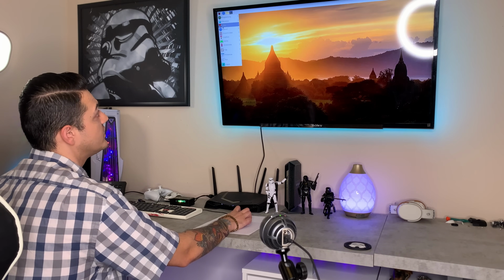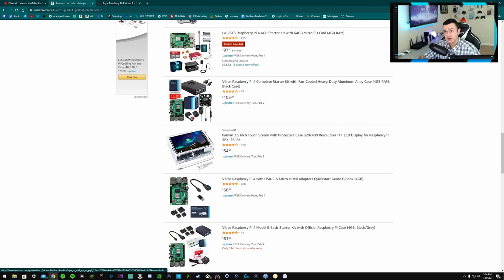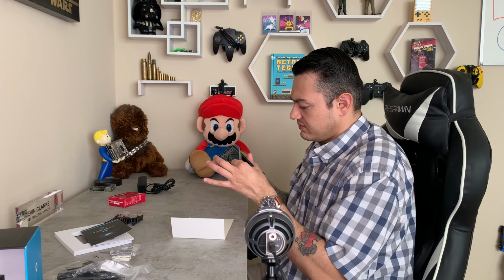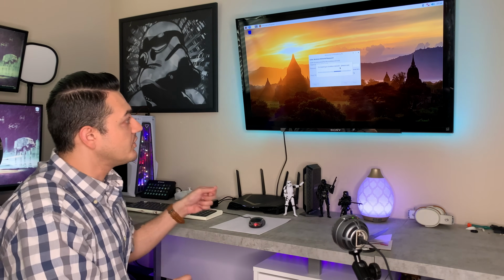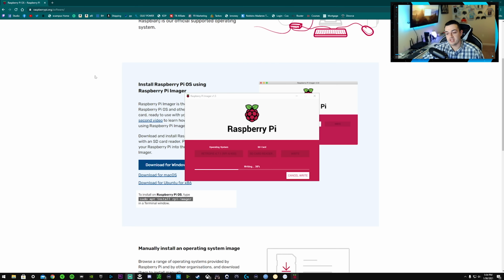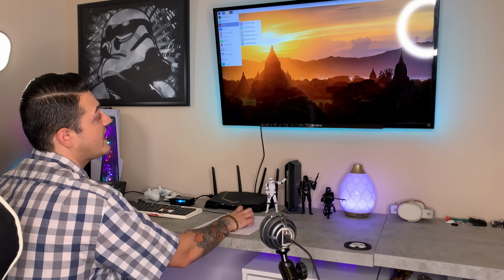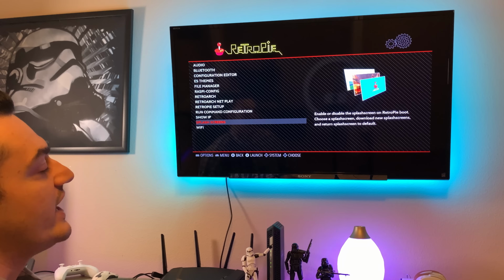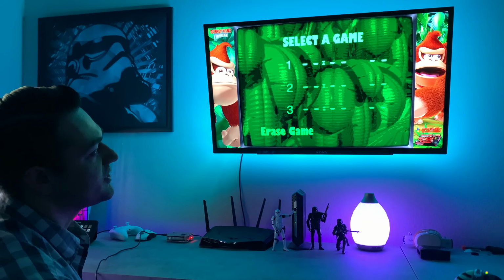Building the Ultimate Retro Console! Raspberry Pi 4 (8Gb) Retro Pi Tutorial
This is a complete guide start to finish getting setup with Raspberry Pi single board computers running RetroPi emulation software. There are time stamps below if you are looking for a particular part of the build, or you can kick back and enjoy the entire build. This is just the beginning of the playlist "Raspberry Pi" which will have further builds and software tweaks and tricks to boost your retro gaming experience.

Raspberry Pi 4 Kit:

SD/micro SD Card Reader:

USB Flash Drive for Transferring Games:

0:00 Introduction
1:02 Raspberry Pi Buyers Guide, Which Model To Pickup
8:46 Unboxing The Kit
12:47 Assembly "The Build"
14:45 Rasbian "Pi OS" Setup
17:40 How To Download and Burn Retro Pi (or any Pi OS)
21:52 Download Pre Build Images (with games)
25:15 Retro Pi Setup
33:15 Adding Games (roms)
36:43 What's Next For Your Raspberry Pi
37:57 Outro, Thank You For Watching, Let Me Know if You Have Questions

My Gear

40” Sony TV

Spray Lube

Mouse🖱️:

Razer Viper Ultimate:

Headphones🎧:

Astro A50

Speakers🔊:
Logitech G560 Lightsync

Video Gear📷:
Sony A5100

Elgato Key Light Air:

Elgato Ring Light:

Audio Gear🎙️:

Shure SM7B

Rode Podmic:

Go XLR

Random🤷‍♂️:

Elgato Stream Deck XL: